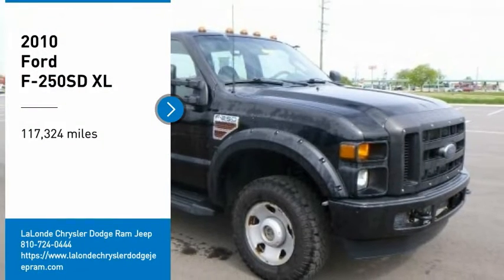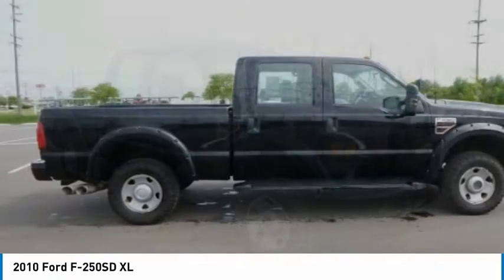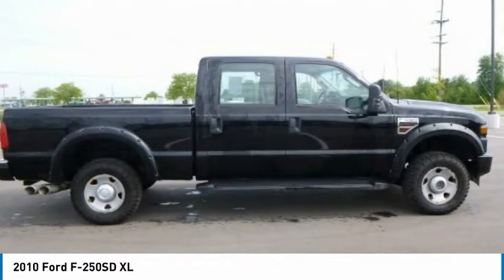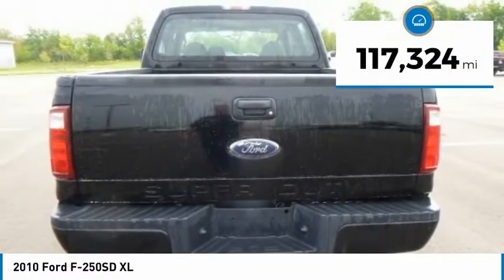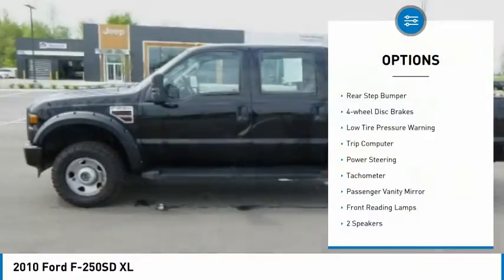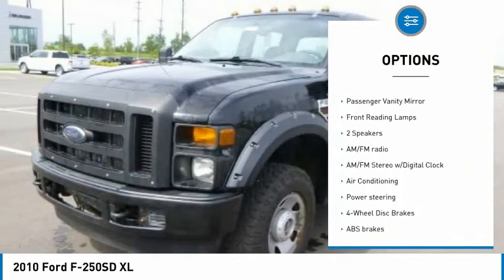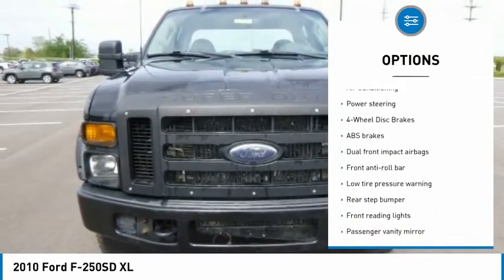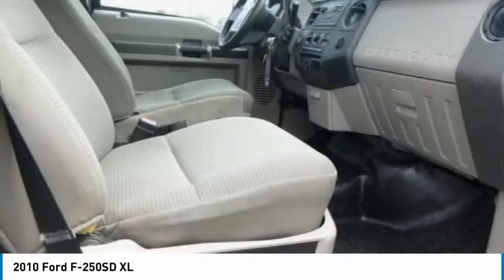2010 Ford F-250SD P22112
2010 Ford F-250SD XL

2093 S Van Dyke Rd

*Towing, 4x4, ABS brakes, Low tire pressure warning.brbrbrPriced below KBB Fair Purchase Price! 2010 Ford F-250SD XL Black 4WD TorqShift 5-Speed Automatic with Overdrive Power Stroke 6.4L V8 DI 32V OHV Twin Turbo Diesel